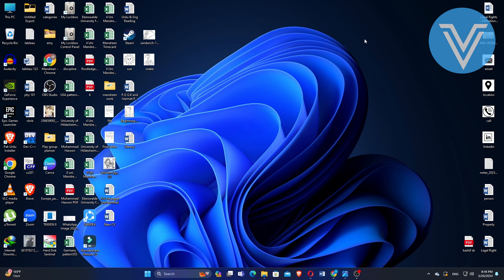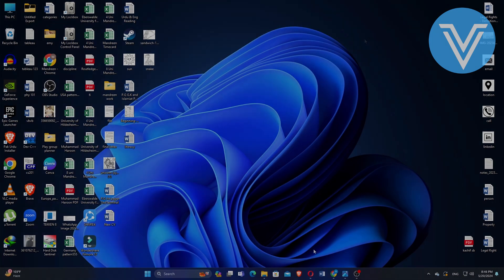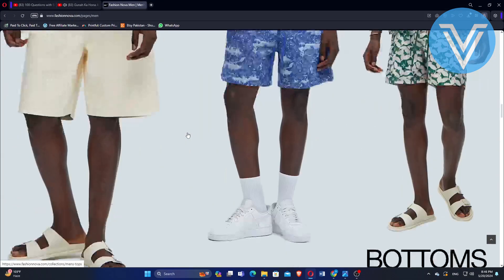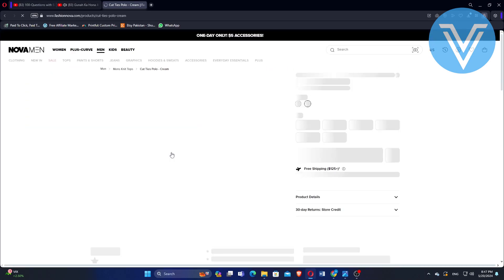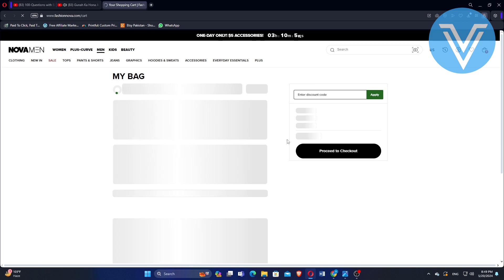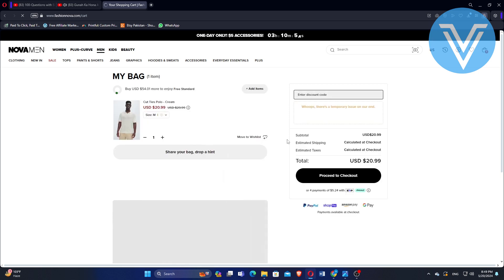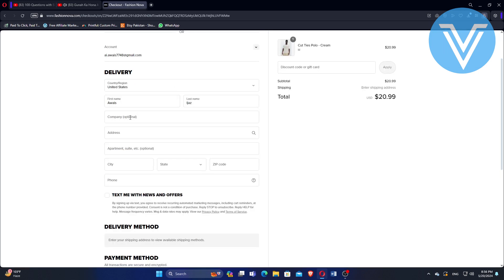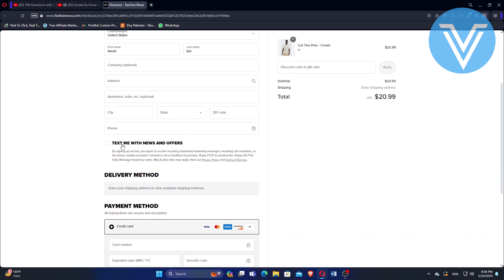HOW TO ORDER FROM FASHION NOVA (Easy Way)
In this tutorial, we'll guide you through the process of HOW TO ORDER FROM FASHION NOVA. We've broken it down into easy-to-follow steps to ensure you get the most out of it. this video is packed with valuable insights you won't want to miss. 🚀.  Make sure to watch until the end for all the key insights.